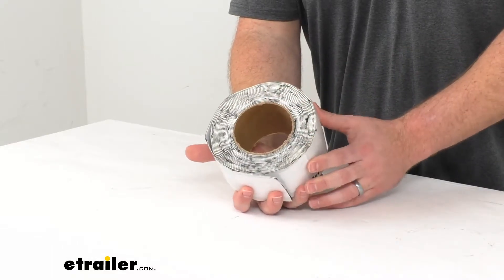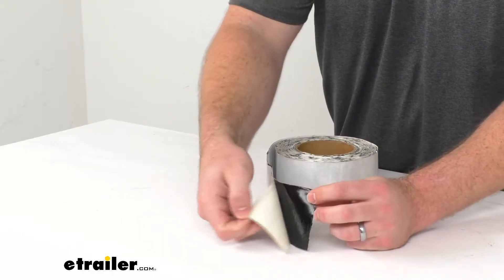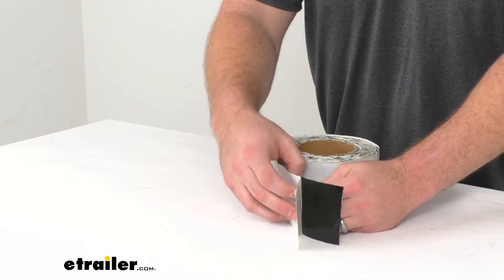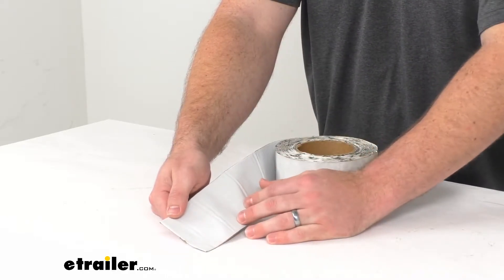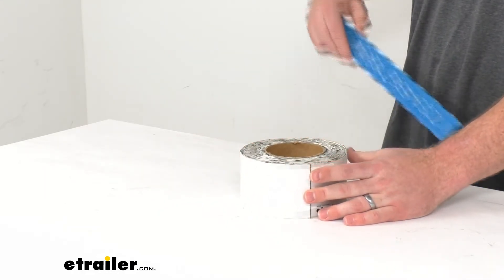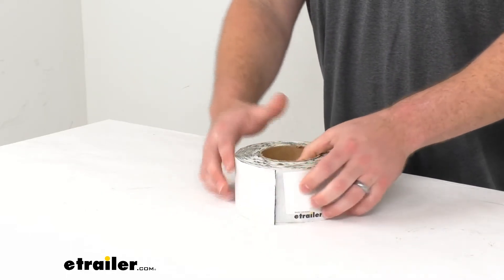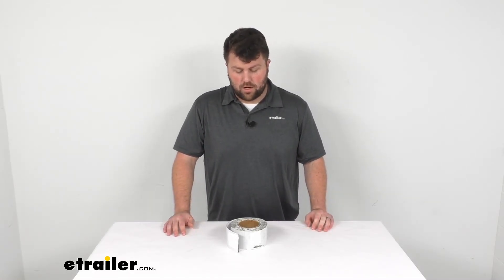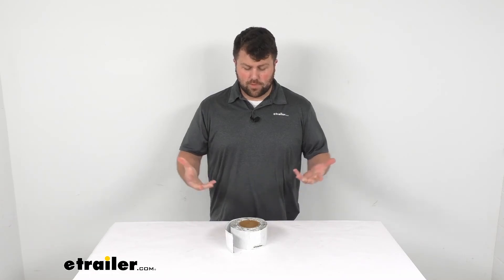etrailer | All You Need to Know About the Quick Roof Pro Aluminum RV Roof Repair Tape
Click for more info and reviews of this Quick Roof RV Roof Repair:

Michael:                                               Hi there. I'm Michael with etrailer.com. Today, we're going to take a quick look at this RV roof repair tape. This is an aluminum repair tape with a nice white finish to it, so it should blend in very easily with your white RV roofs. It's very easy to get this installed, you just cut it to the length that you need, pull back the tape there. And you can see this does have that steel lock adhesive that is going to stick to your surface to help seal up any seams, joints or damage on your RV's roof.

You just push it down in place because it is a self adhesive, it will stick and do a good job of making sure that any holes or anything that you have in your roof are going to be sealed up. So you don't have to worry about water getting in there and causing damage.This white surface is a UV stabilized material, so it's not going to get damaged by sun exposure. So this is going to be a permanent installation, should fix your problem for you and last a nice long time. With that aluminum construction on the inside it should be very durable and give you a lot of strength. This is made here in the USA, so you can trust it's made to the high quality standards that we've come to know and trust for products that are made here in the US.This is right at three inches wide.

You're going to get about 25 feet of this tape, so it should cover a good surface area for you. So if you do have any damage to your roof, it's nice to have something like this on hand so that you can easily fix that quickly before the water damage accumulates too much.So very nice product here. Very simple to get installed, simple to cut to the length that you need into repair those holes and seams and that sort of thing on your RV. So we do have several other options that are very similar to this, they just have different widths and lengths. So depending on your need, I would encourage you to take a look at some of those other ones.

But this is going to be a great option for you to help repair your RV roof. So that's going to complete our look for today.